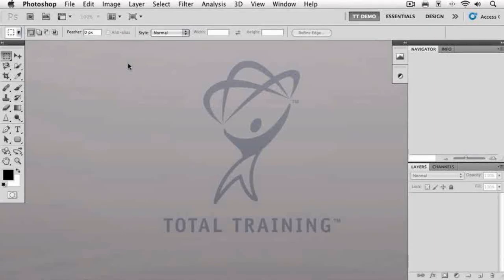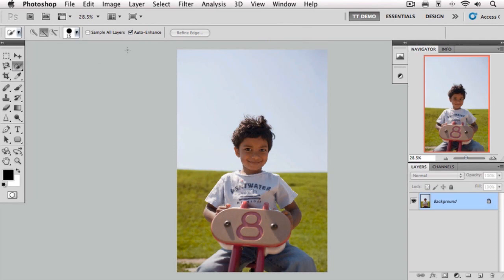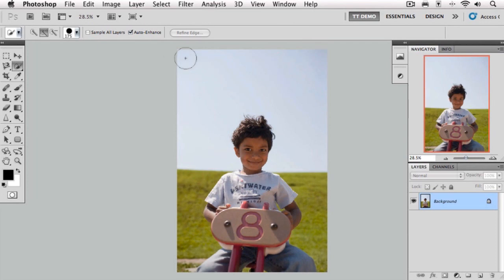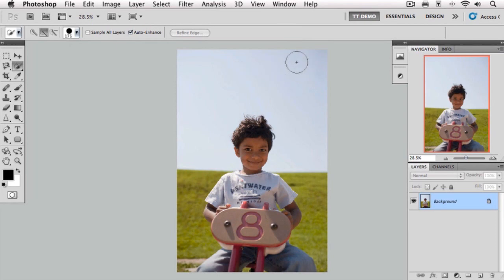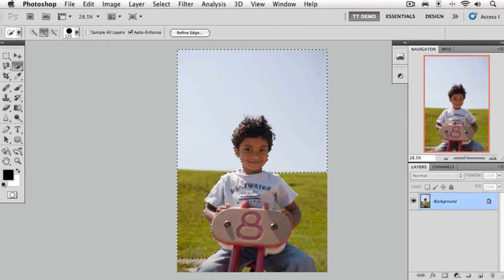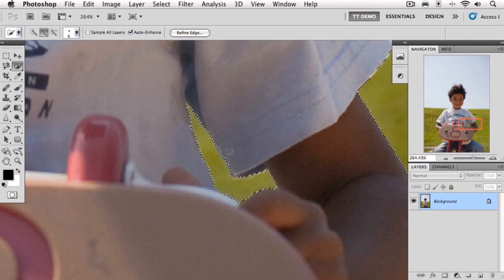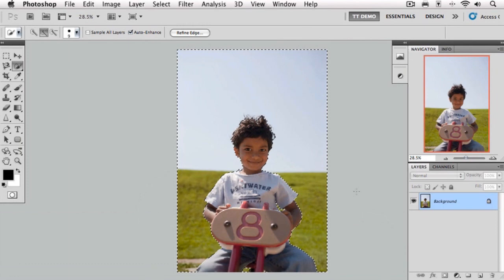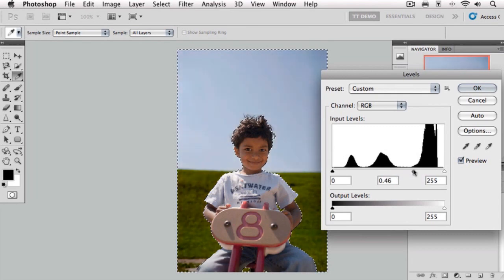How to Use Photoshop - quick selection brush tool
this tutprial will show you how to use the quick bruch selection tool in photoshop. i hope it helps. :D